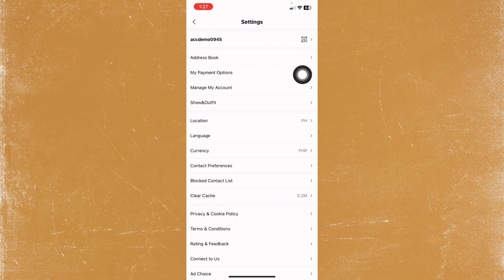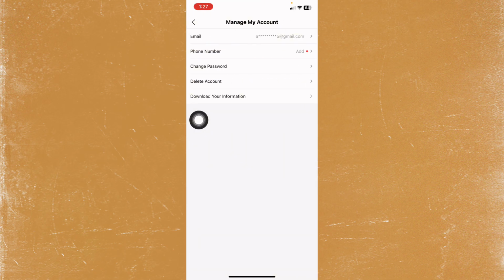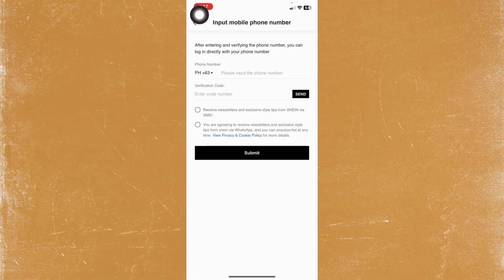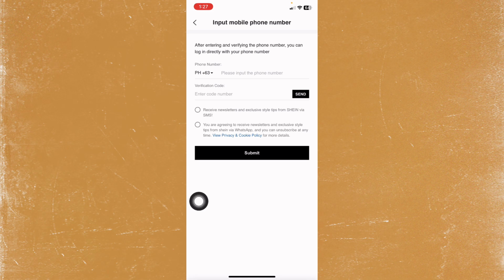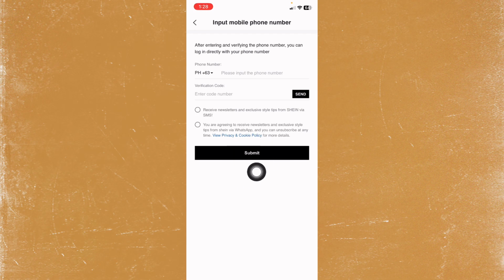How To Add Your Phone Number On The SHEIN App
How To Add Your Phone Number on the SHEIN App (Step-by-Step Tutorial)

In this tutorial, I’ll show you exactly how to add or update your phone number on the SHEIN app so you can verify your account, receive order updates, and make your shopping experience more secure.

In this video, you’ll learn:

How to access your SHEIN account settings
How to add or edit your phone number
How to verify your number for account security
How to fix common errors when updating your number

Whether you’re creating a new account or updating your details, this guide will help you set up your phone number in just a few minutes.